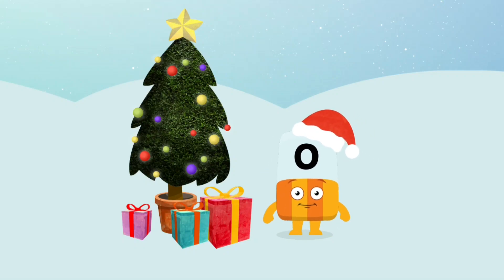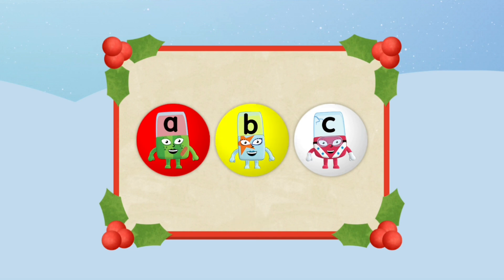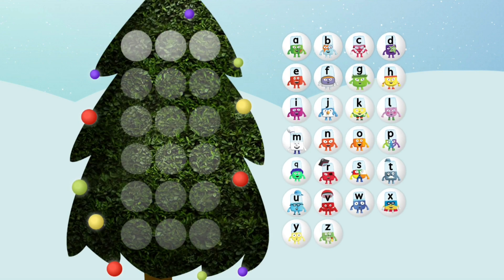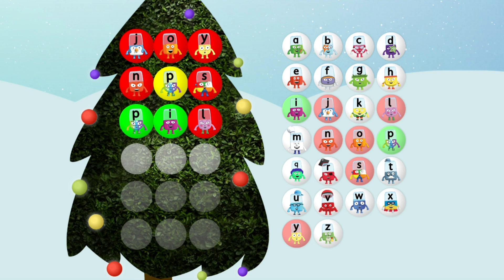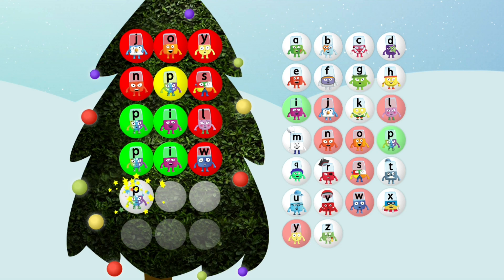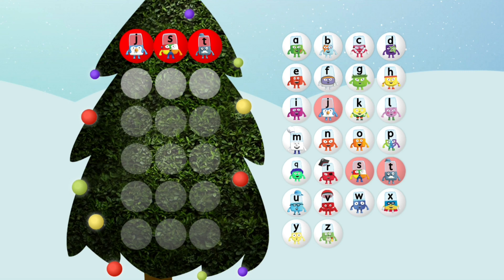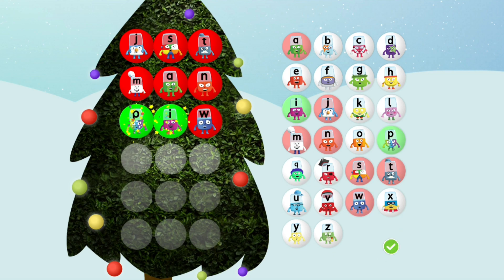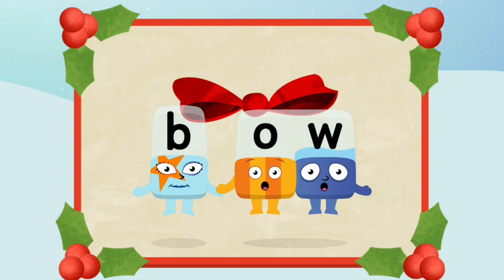Christmas Words Making By Alphablocks | 3 Letter Words Related To Christmas 🎄